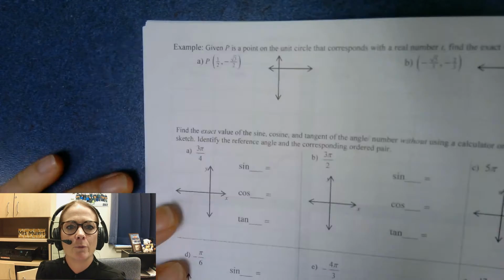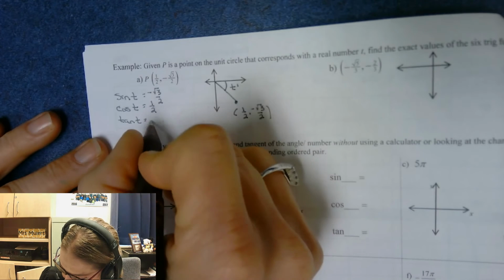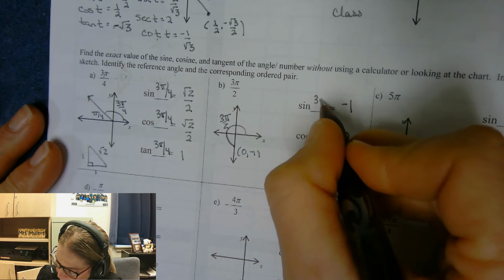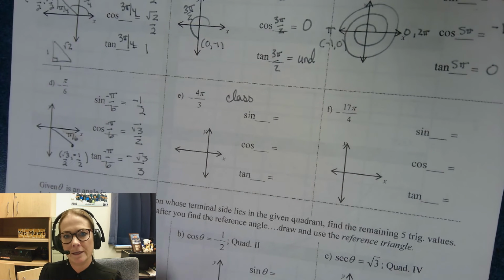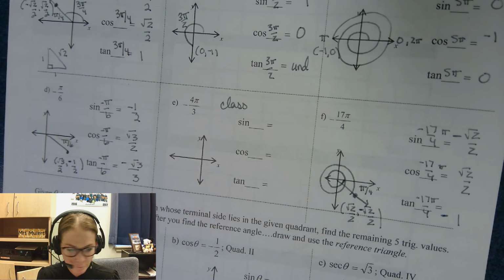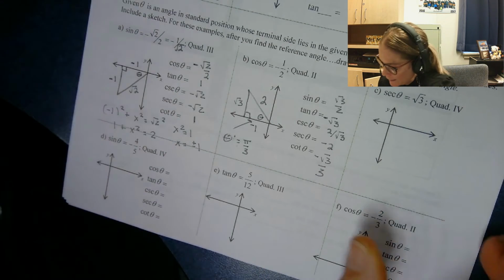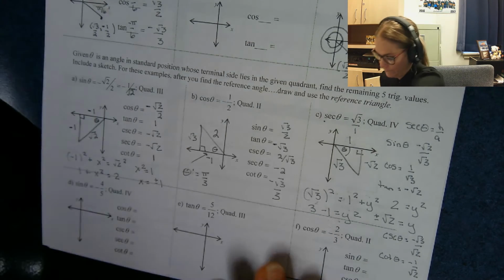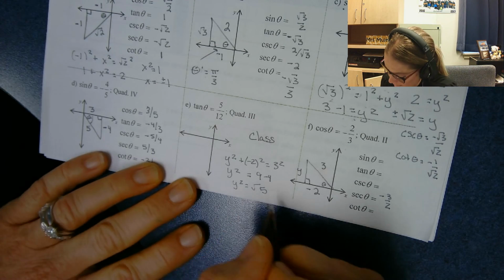6.2 page 6